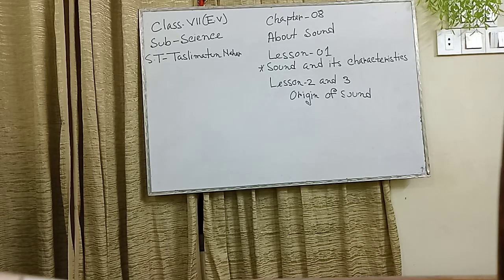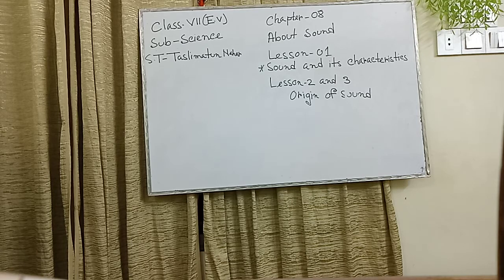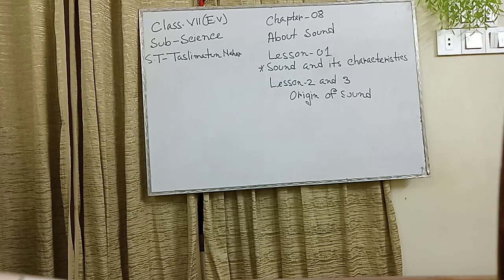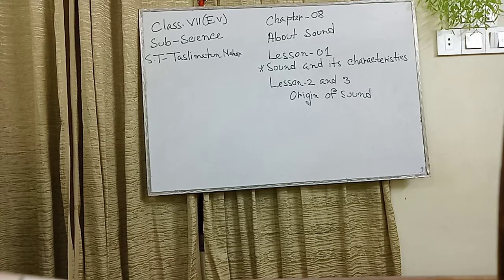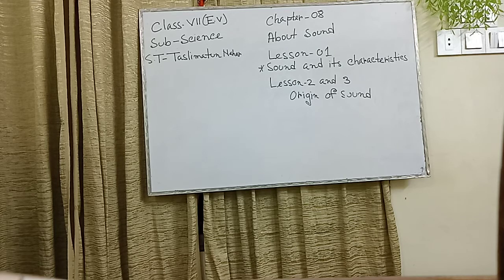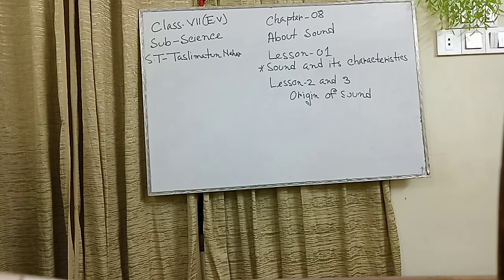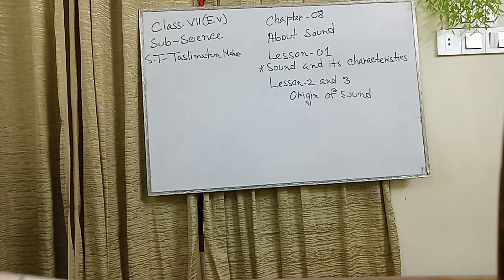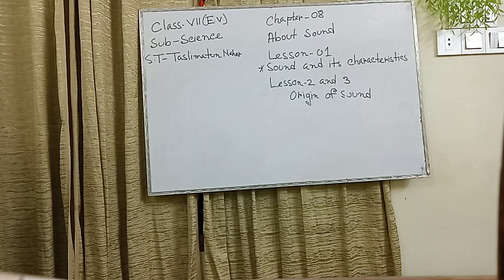class 7(e.v)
About sound,topics-1,2